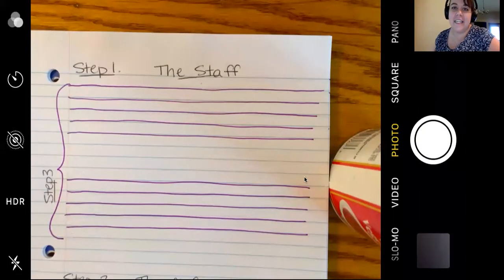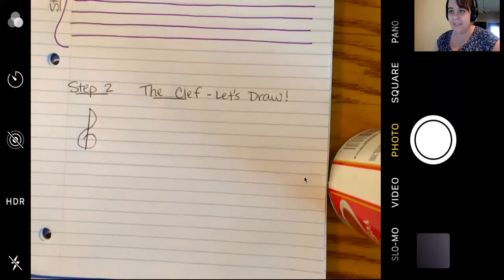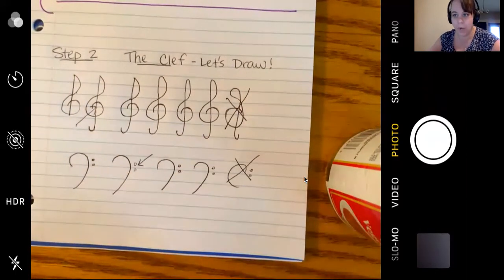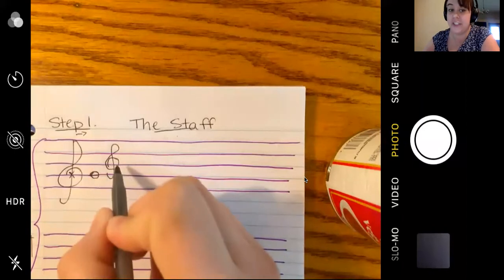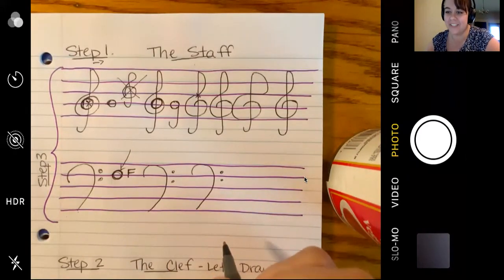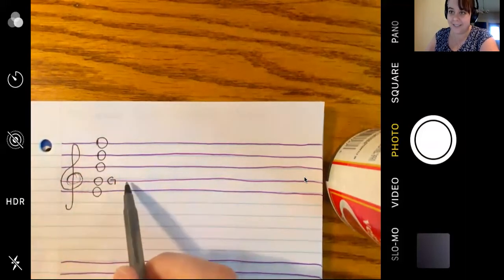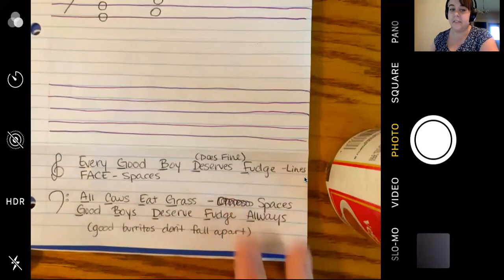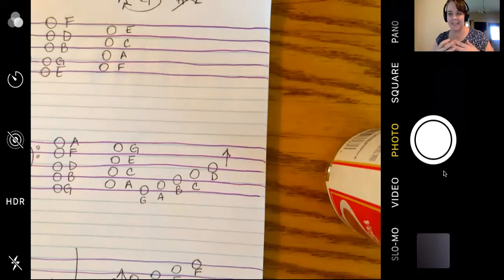Grand Staff Lesson #1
This lesson is a recording from a live class via zoom with Major Cadenza's beginning brass class. Major Cadenza will teach students how to read notes on both the treble and bass clefs using a variety of teaching techniques.